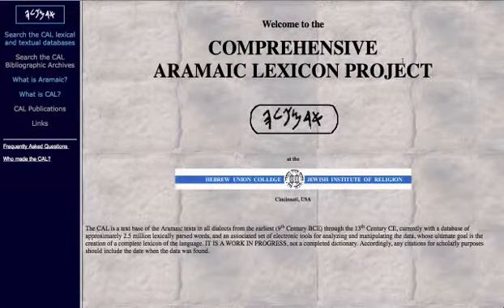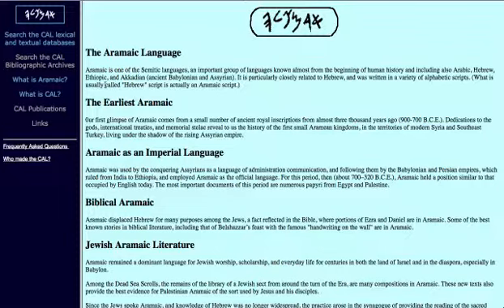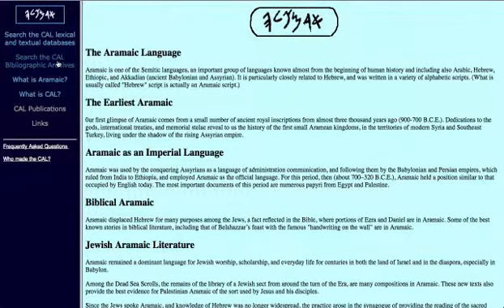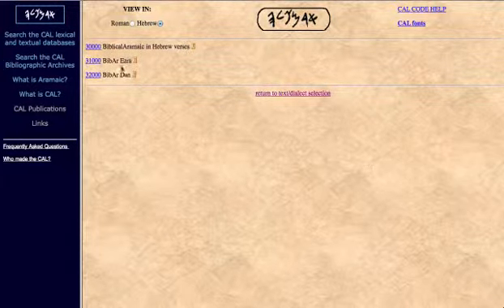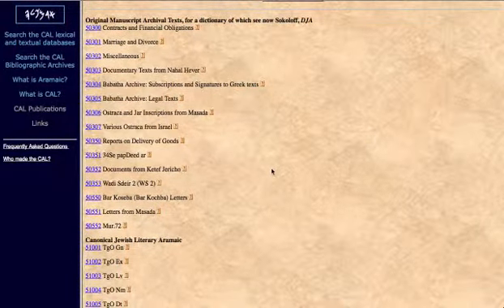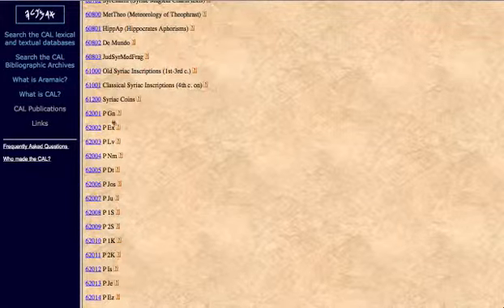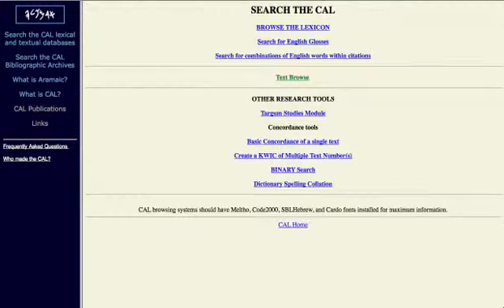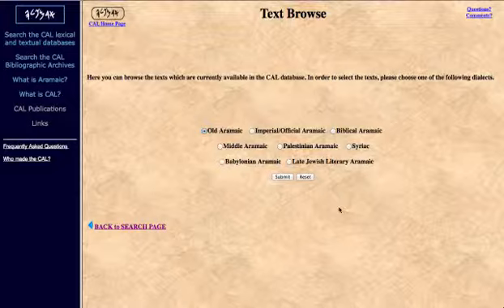Learn about Aramaic at the Comprehensive Aramaic Lexicon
This video from JesusSpokeAramaic.com tells you about Aramaic down through the centuries, as shown by the Comprehensive Aramaic Lexicon website.